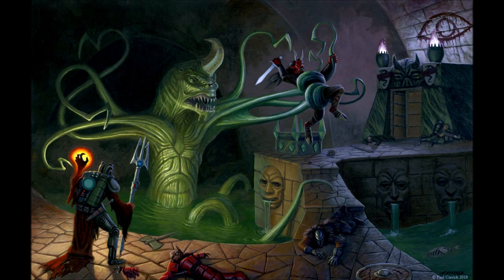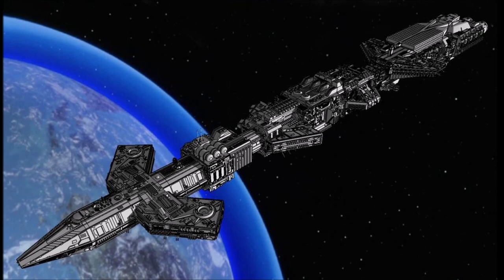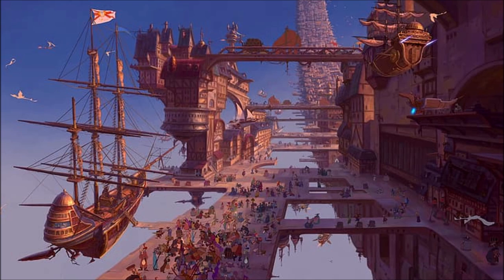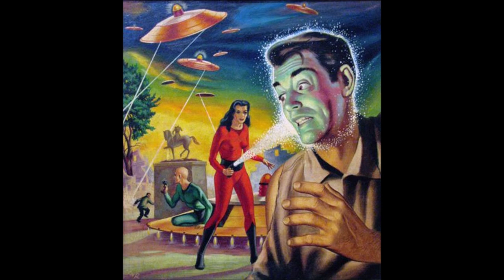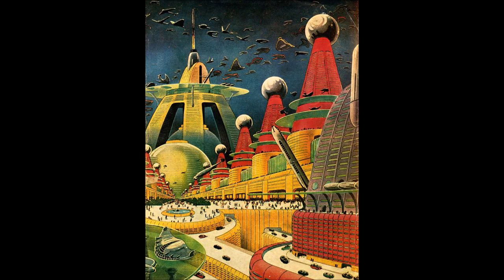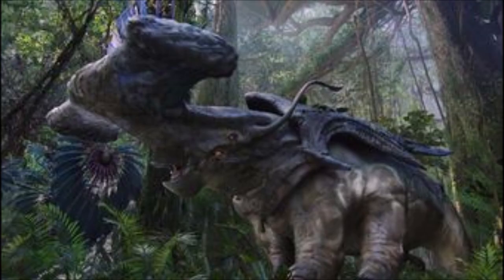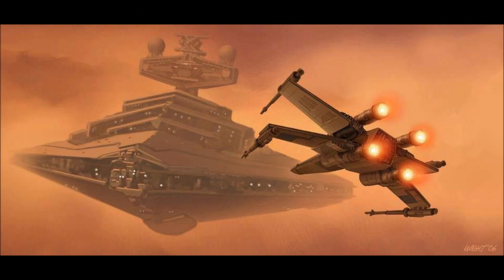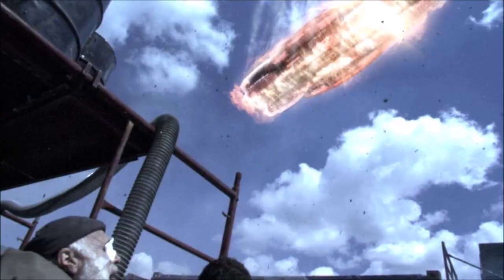Welcome to Mystara: Mystaraspace | Dungeons and Dragons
Spelljammer was a major attempt to unify the D&D setting, but only including three of the four settings in D&D at the time.  Mystara got added later almost as an afterthought.  So how does spelljamming work in Mystara?  How do you reconcile the contradictions between Spelljammer and the Mystara background with the Beagle?  Answer: Not easily.